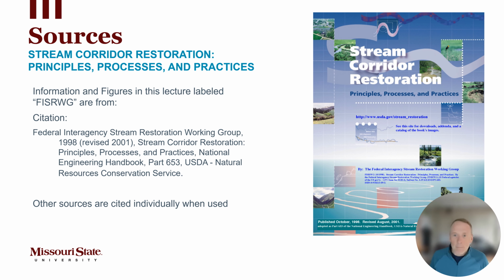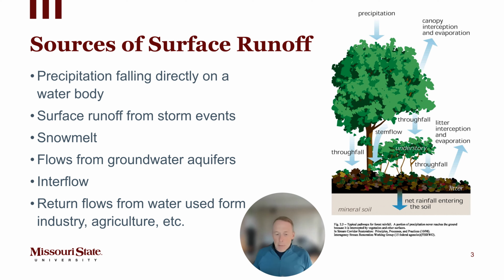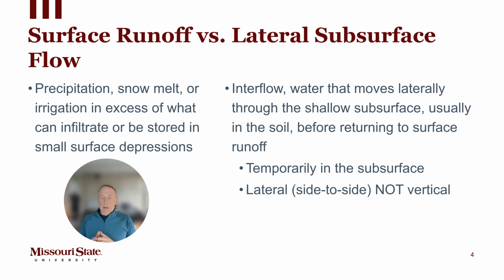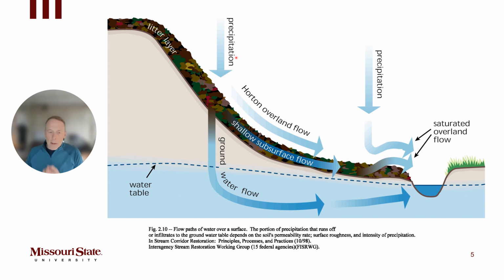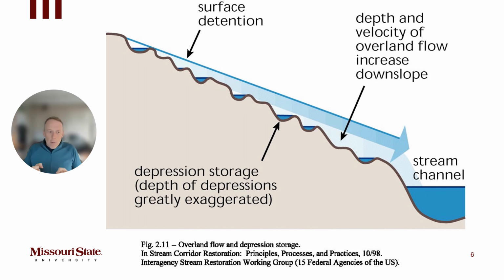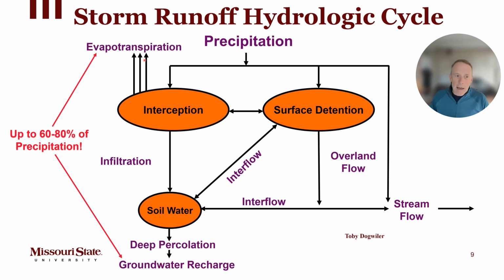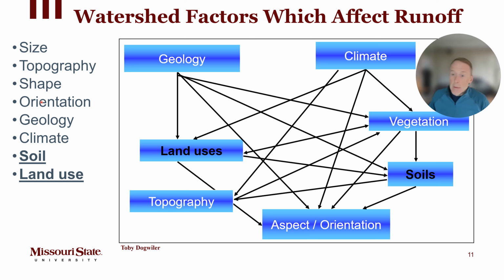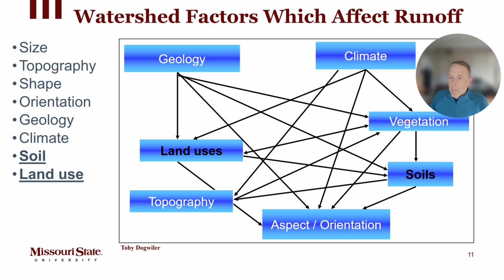Watershed Factors Governing Surface Runoff, pt. 1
Have you ever wondered how much of the rain that falls during a storm actually ends up making its way to the stream?  In this lecture we’re going to discuss the watershed factors that govern the relationship between precipitation runoff.  This is a really important topic, and in many ways is the foundation for the whole rest of the course.  This is the stuff that in 10 years even if it’s all you remember about the class, I have succeeded in my duties.  If you really understand the concepts in this lecture you should be able to apply the knowledge to understand most watershed issues and come up with solutions to watershed challenges.  So let’s get started!